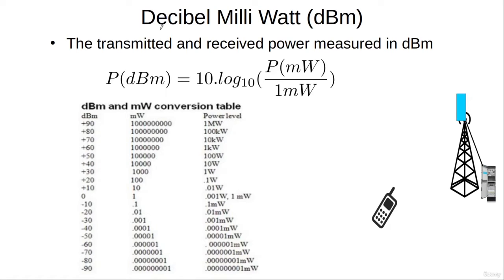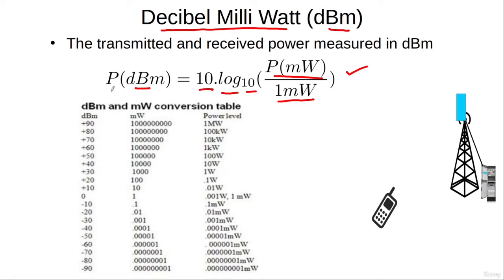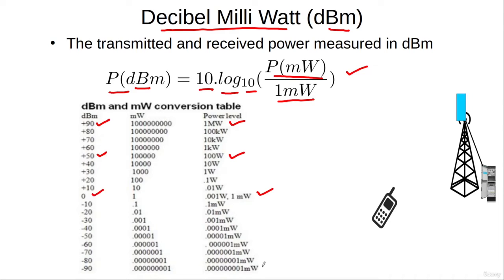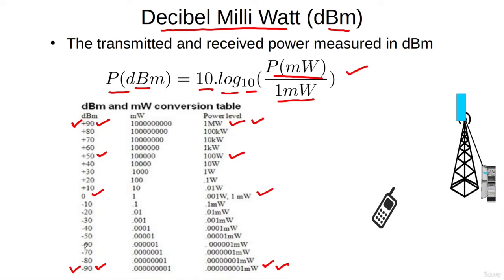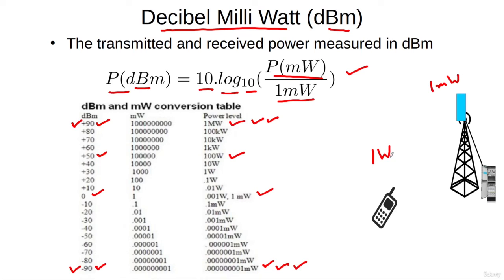Decibel Milli Watt (dBm) to measure power in RF systems